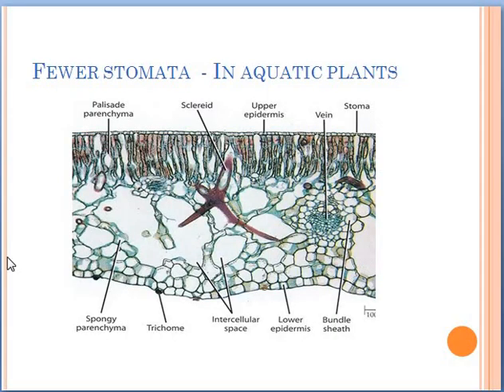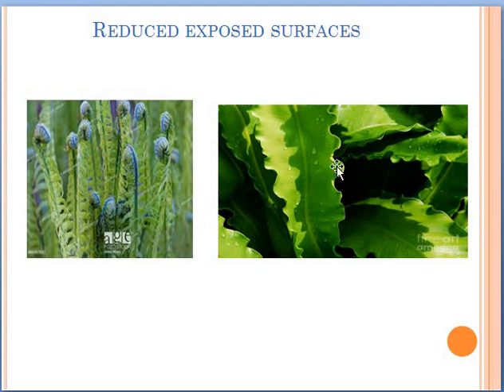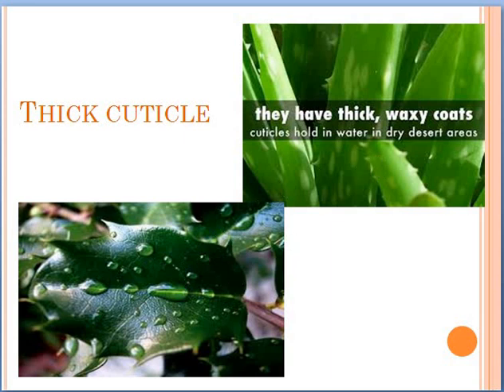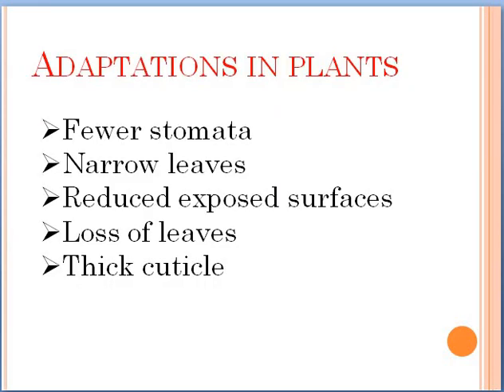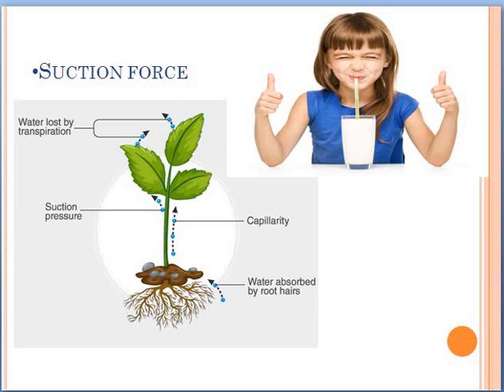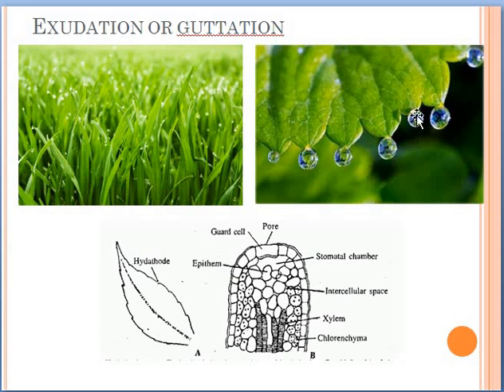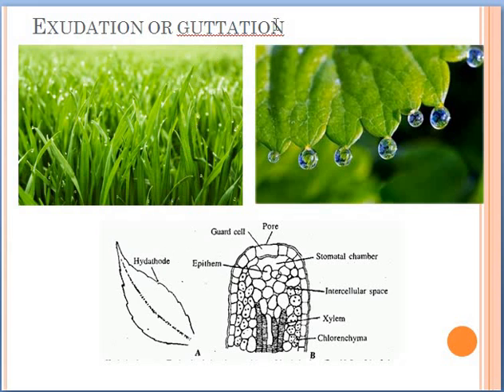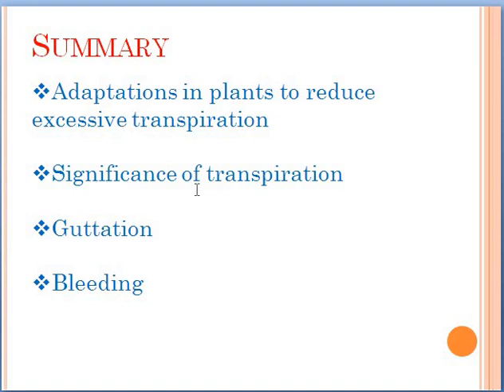Transpiration Part III